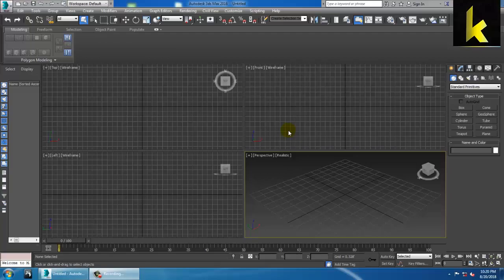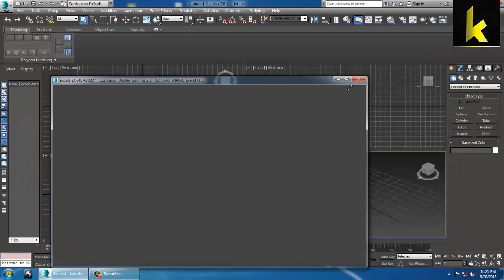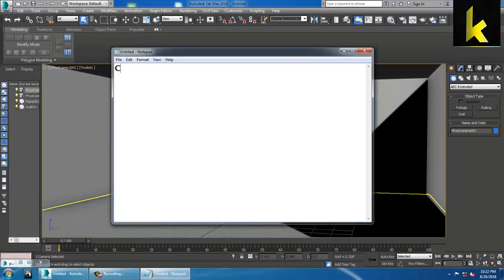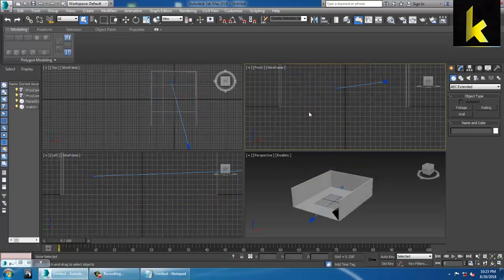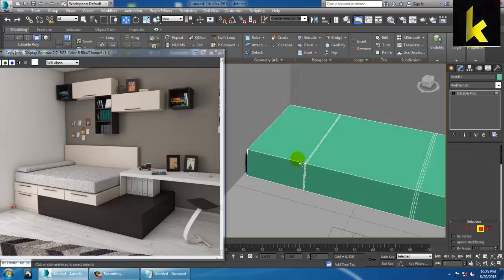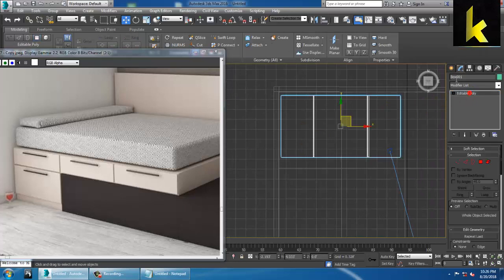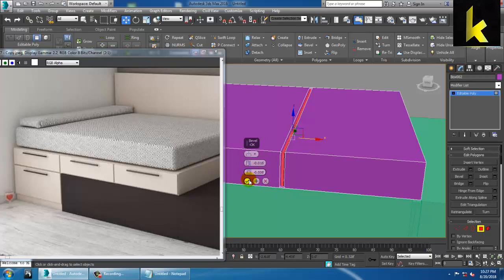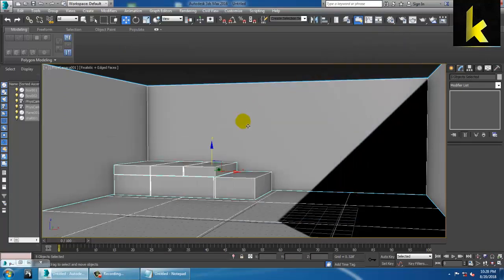Tutorial on Modeling Texturing and lighting an interior in 3dsmax using Vray in 3dsmax ( part 1)